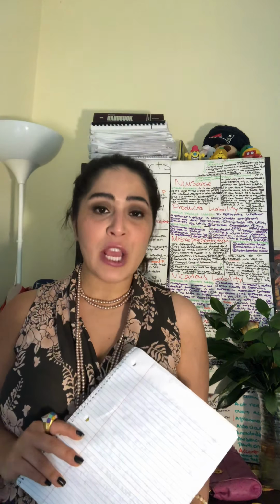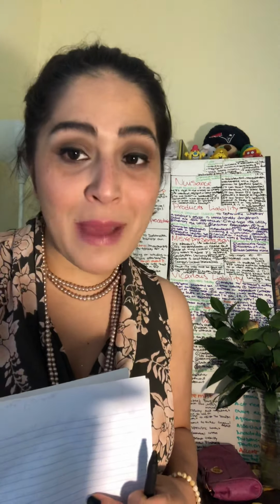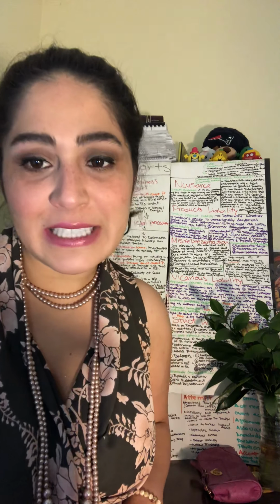Spousal Privilege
Evidence - Spousal Privilege